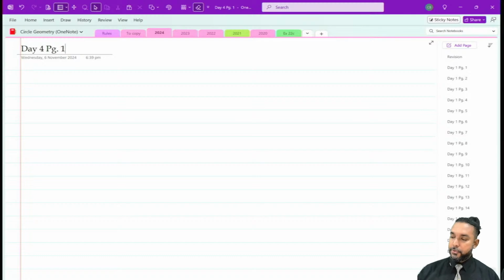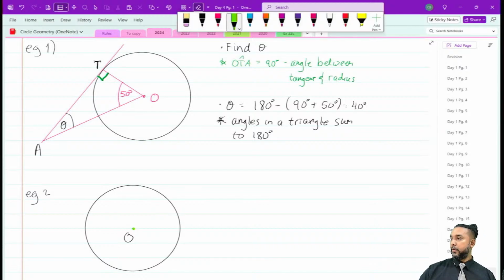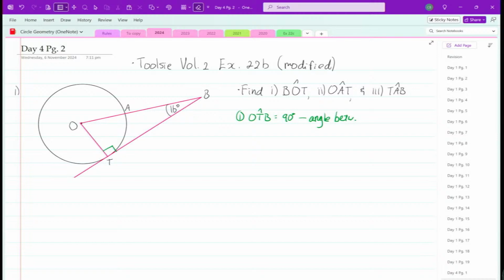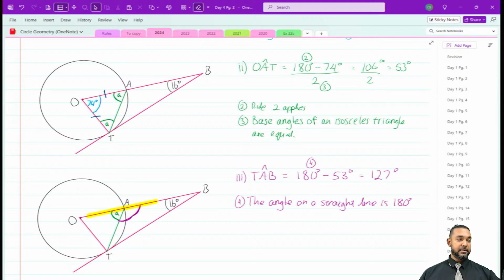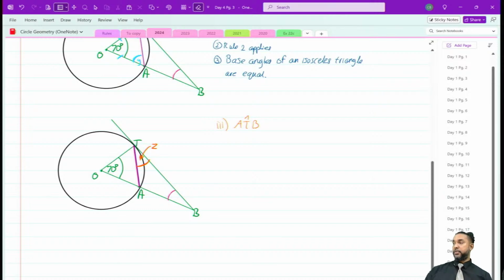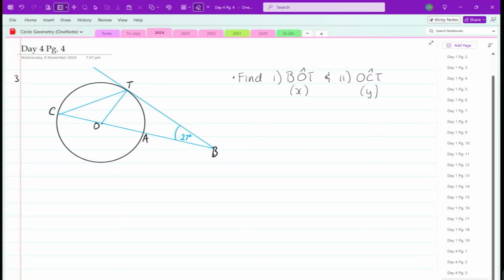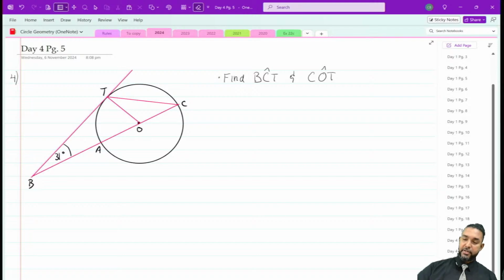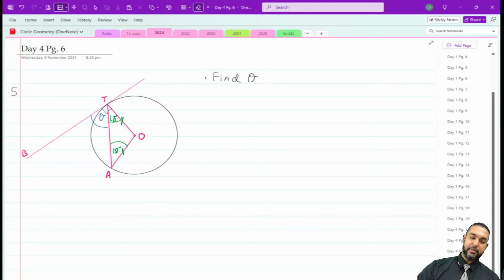2024 11 06 - Maths F5 - Circle Geometry - Day 4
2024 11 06 - Maths F5 - Circle Geometry - Day 4